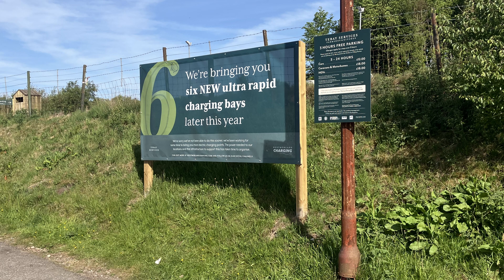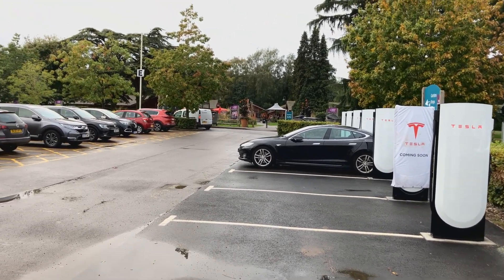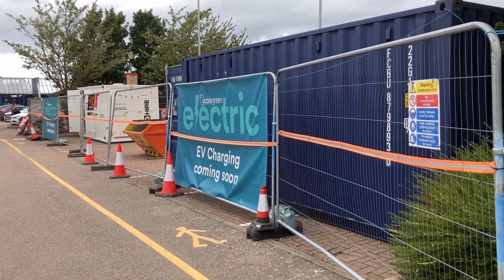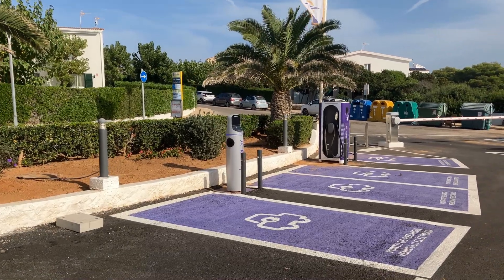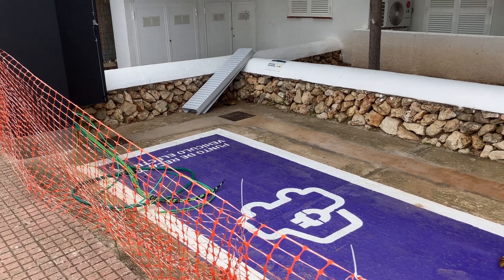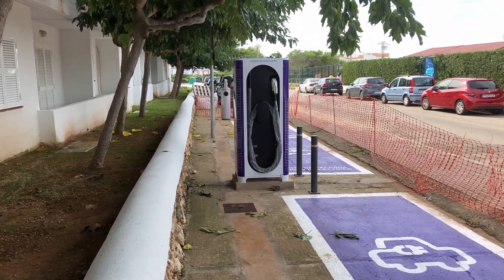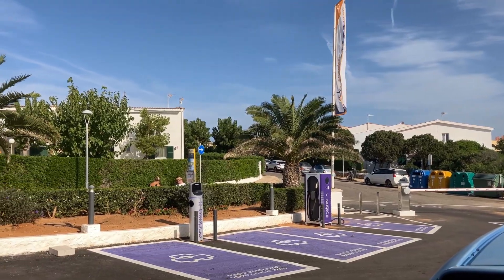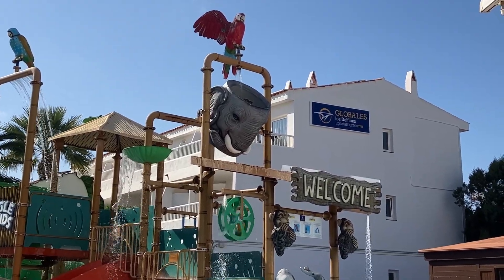EV Charging | What Makes This Installation So... Different?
I've been around a bit... the country, that is. And I've seen plenty of installations taking place. But this time I was primed and ready to go. Not only that, but it was right on my doorstep. So stick around to find out what happened as Dave Takes It On.

Currently the channel only makes a small amount of money from YouTube advertising, which simply isn't enough to support running the channel fulltime. Even small a amount can make a big difference.

Patrons
Tom Davison
StokiePhil
Gary Heavens
Kodzo